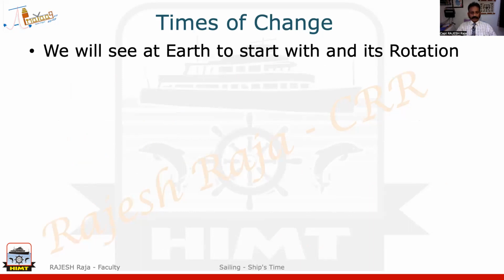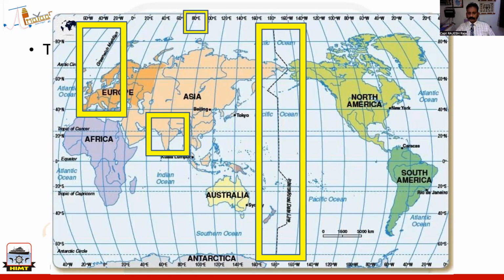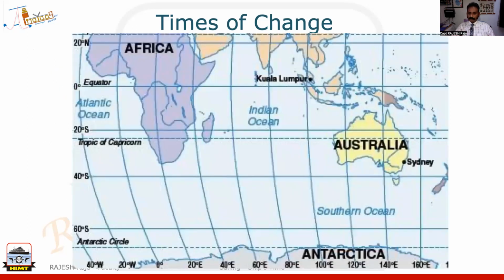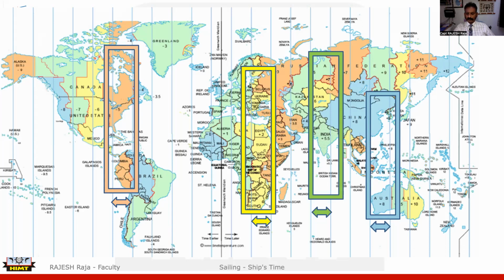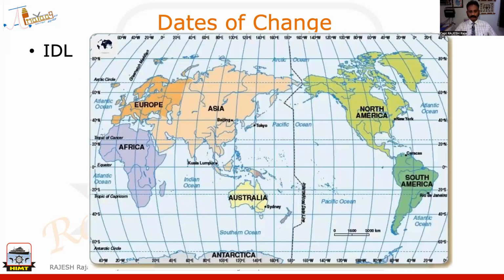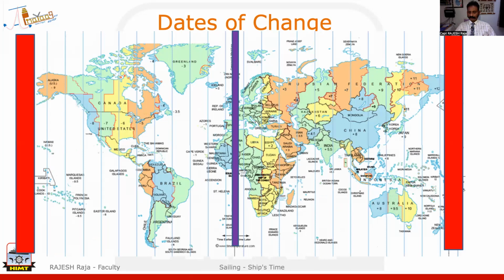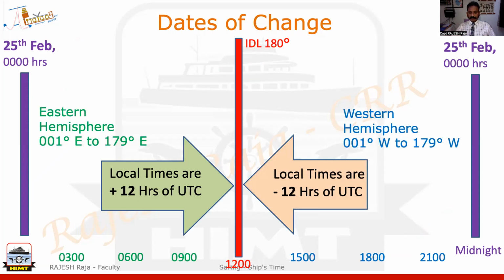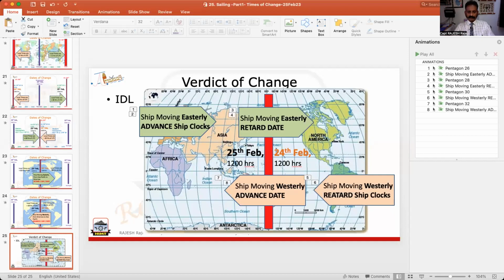25. Sailing - Part 1 - Times of Change - 25 Feb23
How to Adjust the Ship's CLOCK and the DATE when sailing